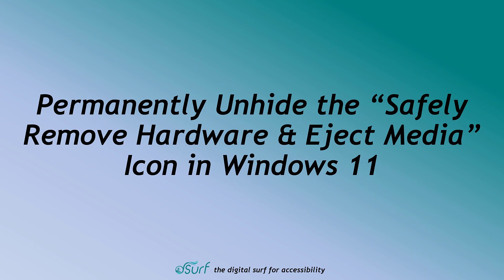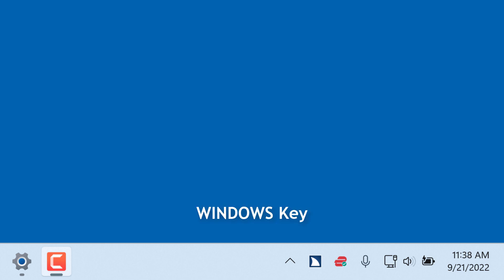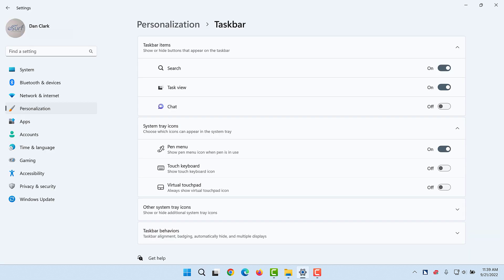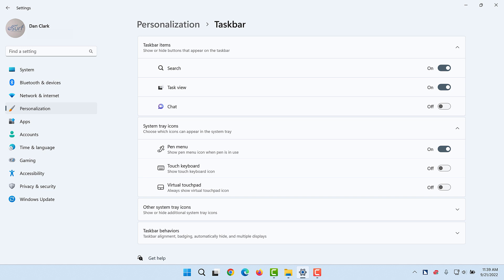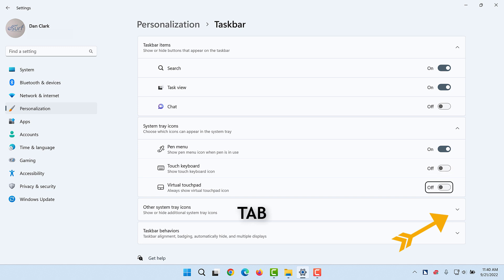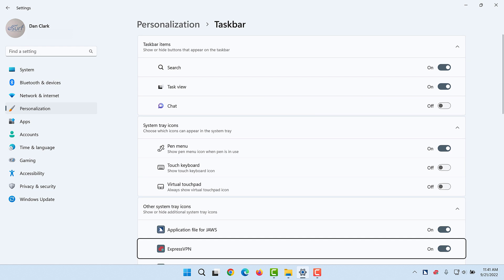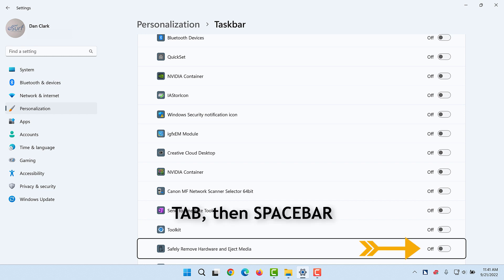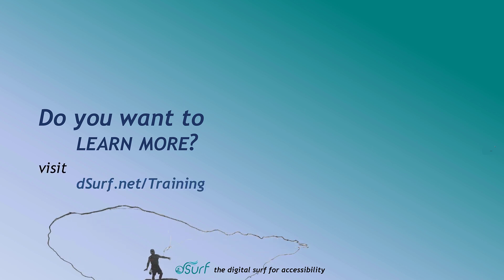Permanently Unhide the "Safely Remove Hardware and Eject Media" Icon in Windows 11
The Taskbar corner in Windows 11 has been condensed to a "Show Hidden Icons" button along with a minimal number of other icons. While this looks great and is less cluttered, some of the icons for apps you may often use could be hidden within the Show Hidden Icons area when you need them. This is true of the "Safely Remove Hardware and Eject Media" icon.

Here's how to find it and fix it in Windows 11.

Creator's Note: If you have never used a thumb drive or removable media in Windows 11 the “Safely Remove” icon may not be initially listed. If not, plug in a thumb drive for this lesson and you should find it in the list. You do NOT need to leave the thumb drive permanently inserted once this lesson is finished.